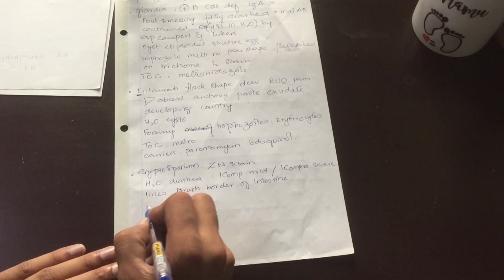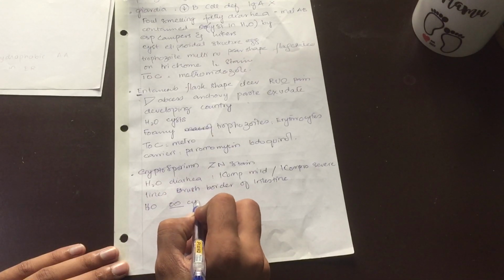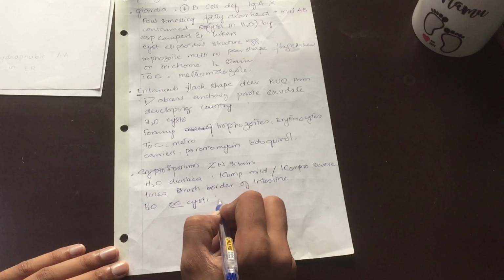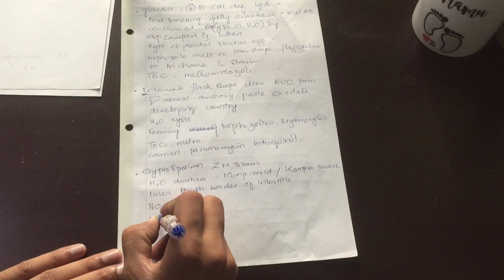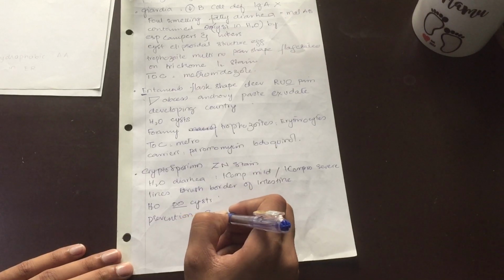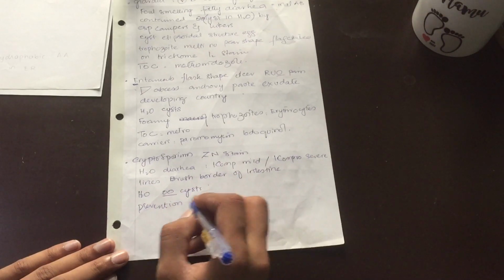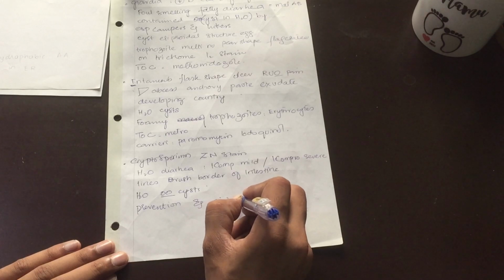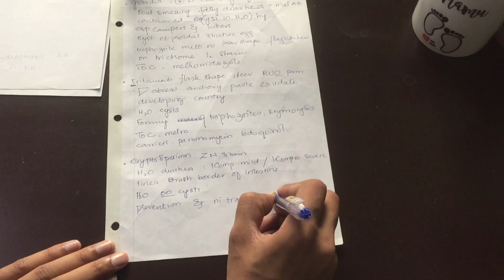Mircrobiology - Gastrointestinal infecting Protozoa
Giardia Lamblia
Entamoeba Histolytica
Cryptosporidium